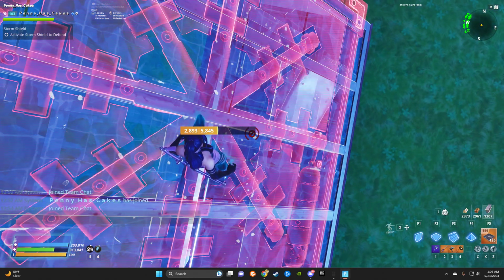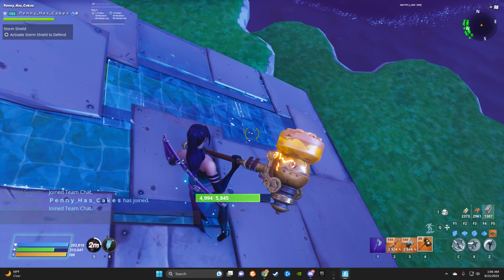Beach South/East walkthrough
Shoutout to Zinc aka Silverburn for the initial build!  I had fun modifying it :)   It continues to do work day in, day out at 1, 2, 3 or 4 player difficulty!   Young man is quite the builder

Looking for other endurance players,  wanna learn from the best?  Hit up Whitewalker Community on discord!  We have tons of knowledge to share!